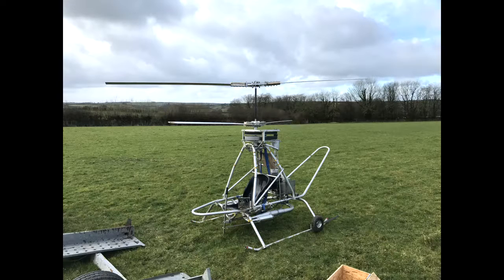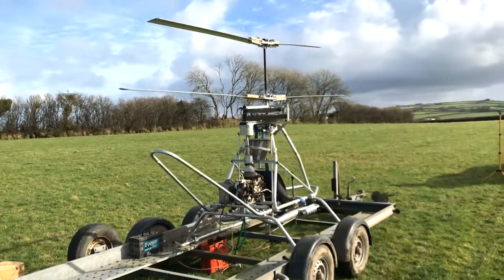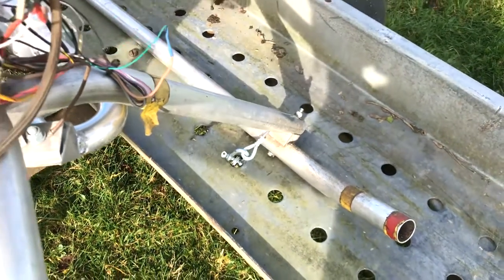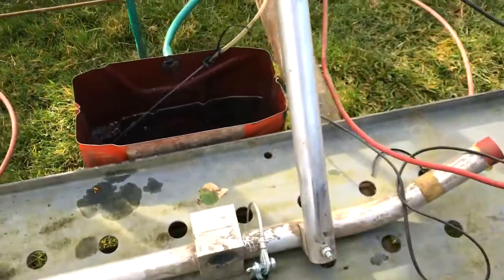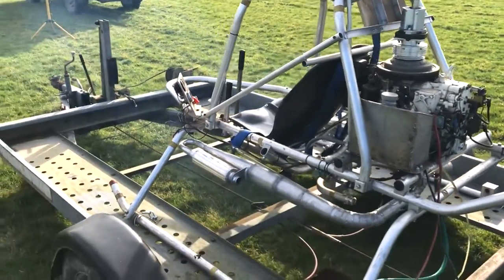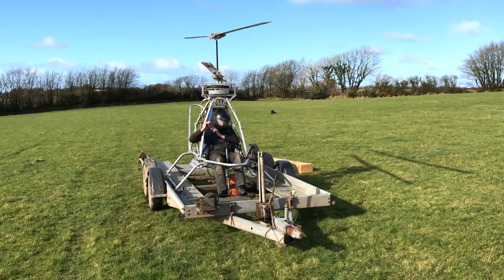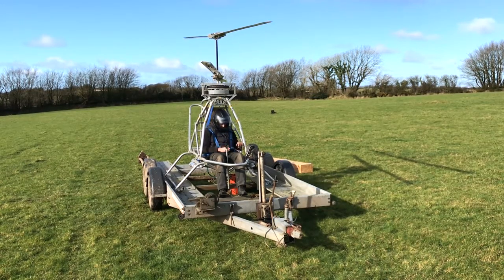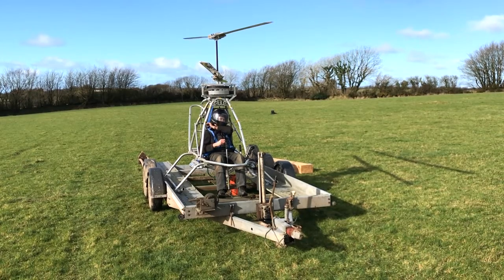My Homemade Helicopter Can Fly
Now I've proved it can fly the next stage is cyclic control testing, balancing the rotors torque, tracking the blades then  building the onboard cooling and yaw controls. Still lots to do.